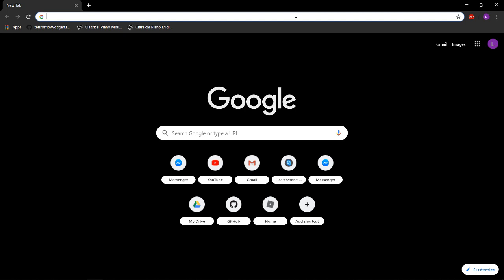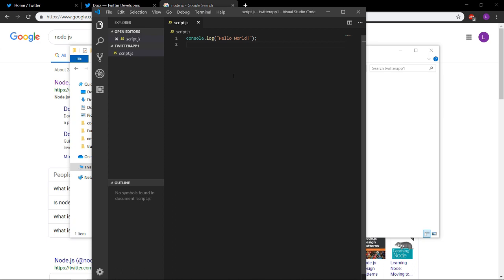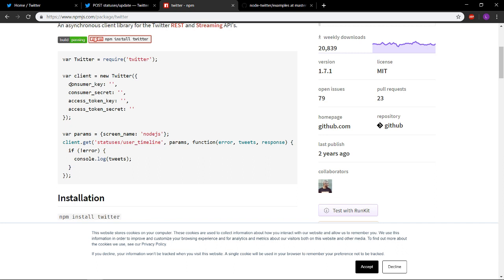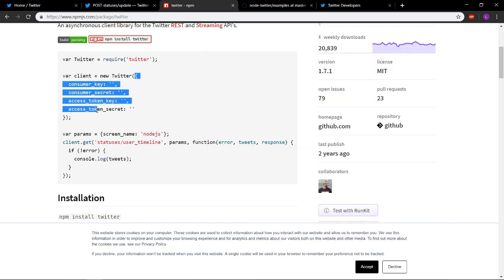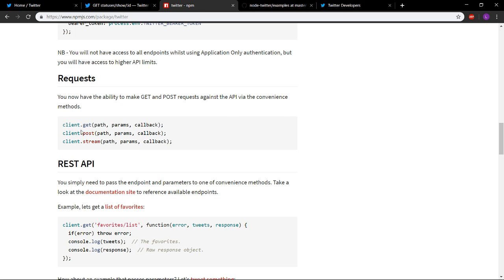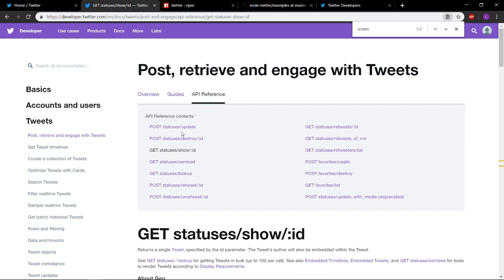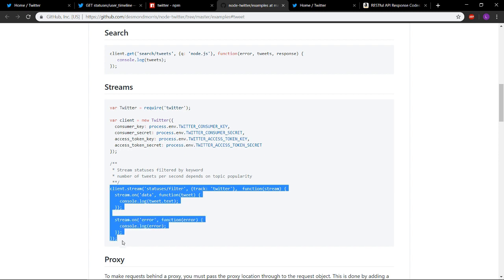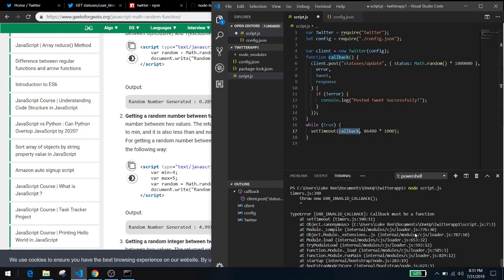One-Up Coding! Javascript Lesson 8: The Conclusion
In this painful and unnecessarily long conclusion, we learn how to use APIs and Node Js to make a Twitter app. Enjoy!
If you want to keep learning, or learn the content better than these videos can deliver, the suggested channels mention at the end are linked below: